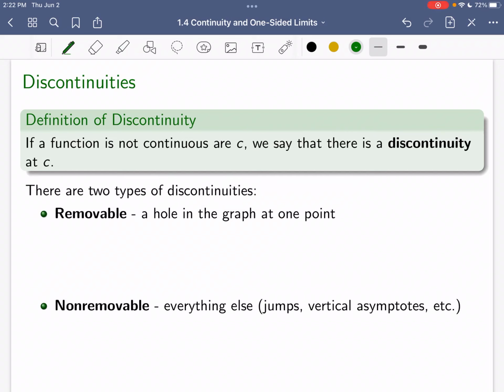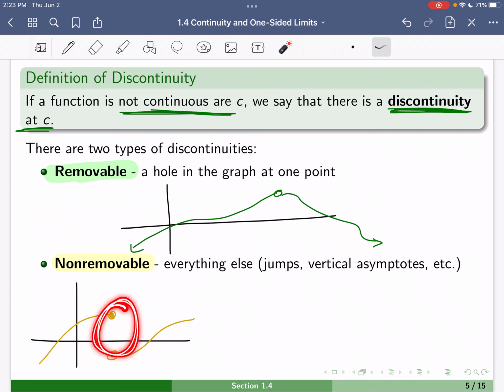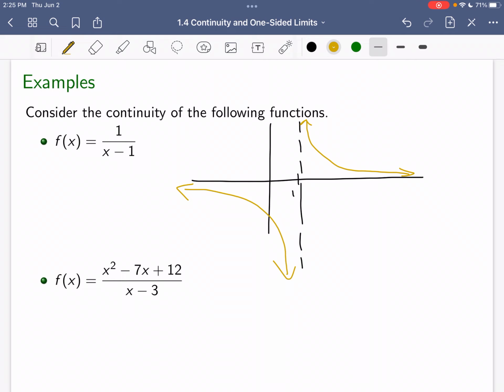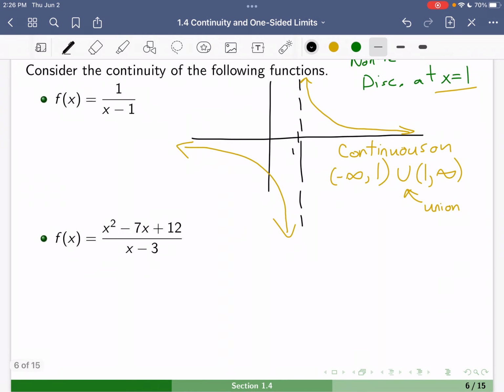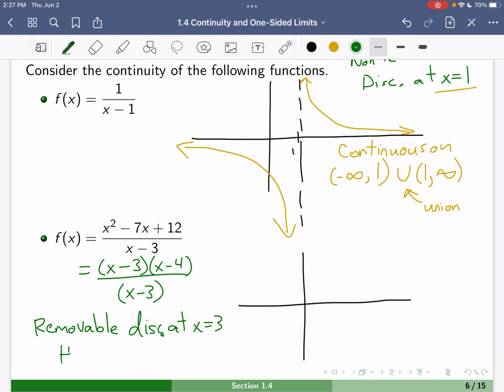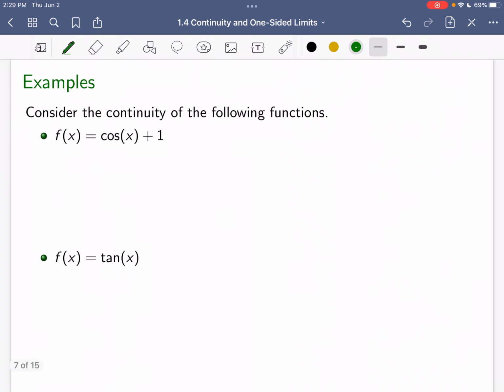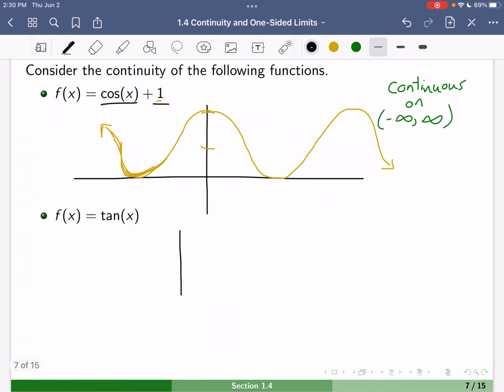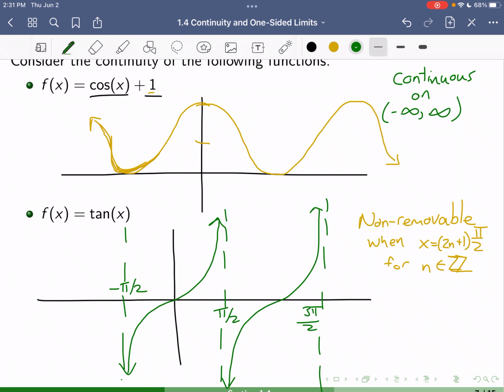Calc I - Sec 1.4 - Part 2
Continuity examples